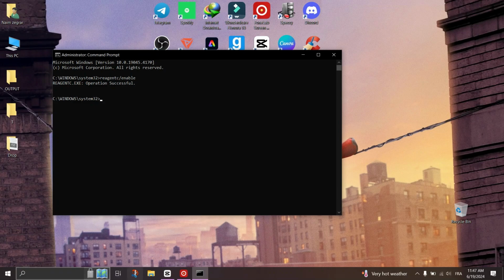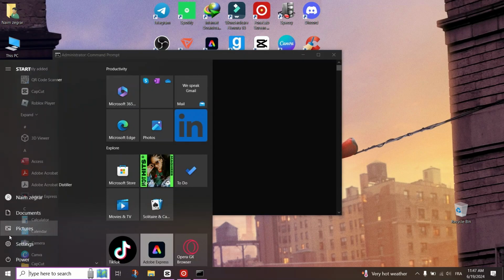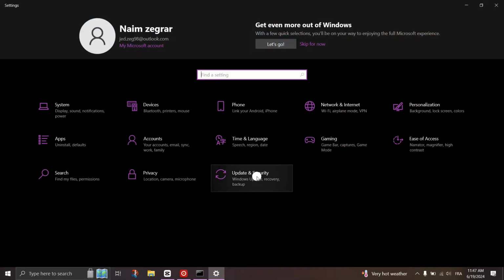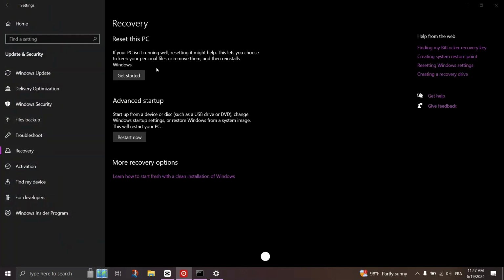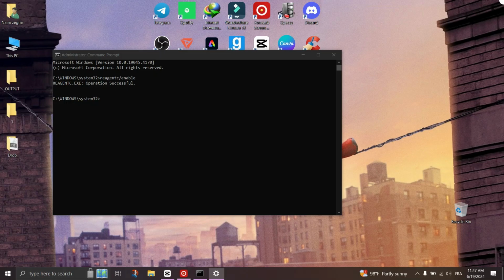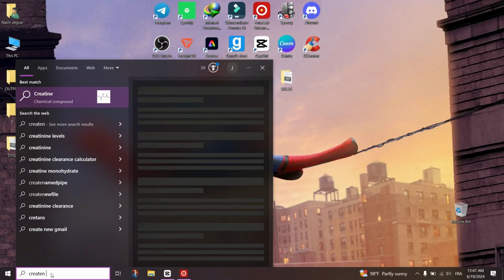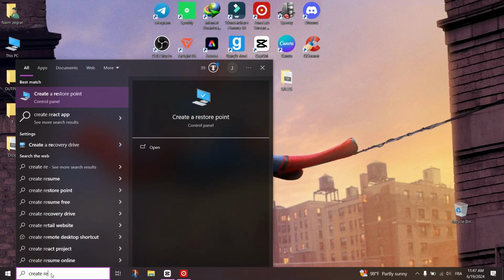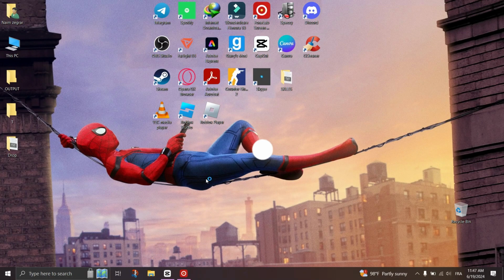How to Fix Could Not Find The Recovery Environment Windows 11 | Fix Can't reset Windows 10❗(2024)✅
Fix Could Not Find Recovery Environment Can't Reset Windows 11/10

🎥 In this video I'll show you [Solved] Could not find the recovery environment | Insert your windows installation recovery media. The method is very simple and clearly described in the video. 🍳 Follow all of the steps & Fix Could not find the recovery environment in Windows 11 / 10 | Solve CAN'T RESET WINDOWS 11